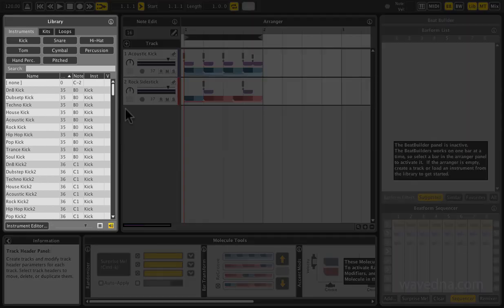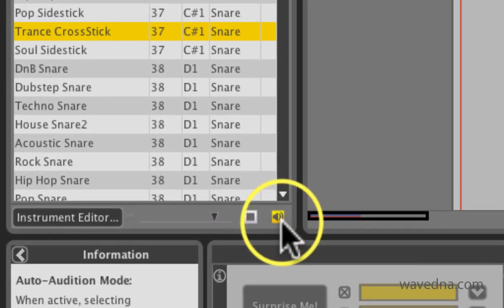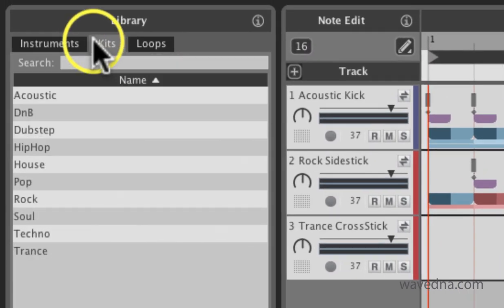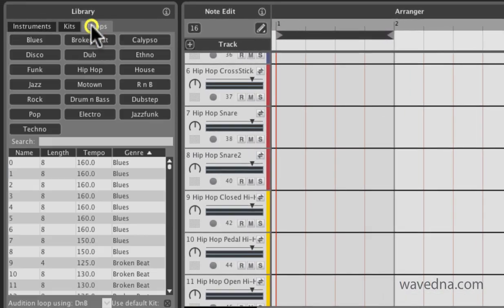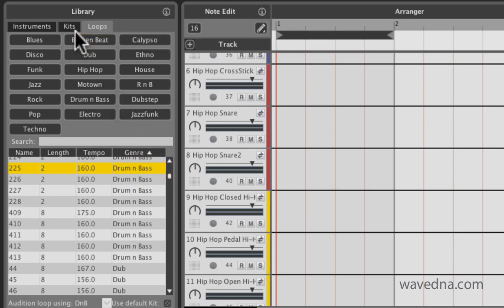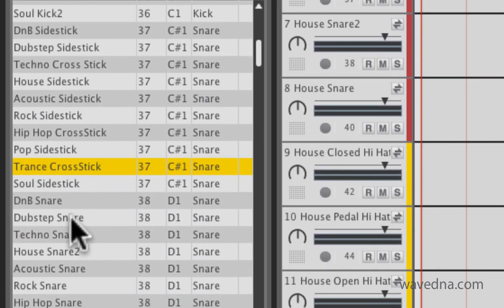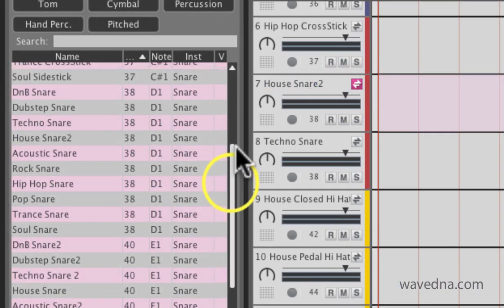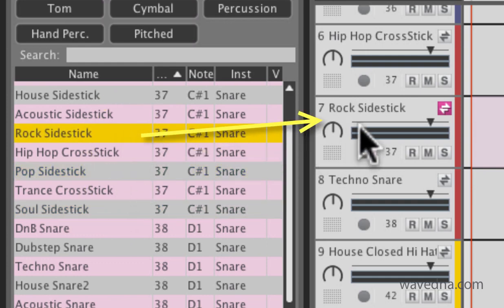Liquid Rhythm Tutorial: Instrument, Kit, and Loop Library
Liquid Rhythm Guide: Instrument, Kit, and Loop Library
• Auditioning Instruments
• Loading Instruments and Kits
• Swapping Instruments and Kits